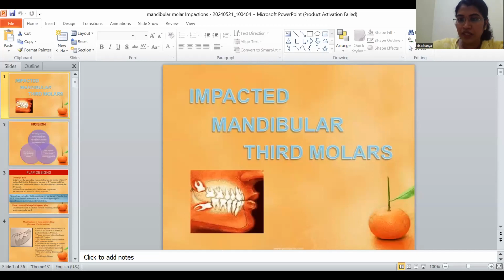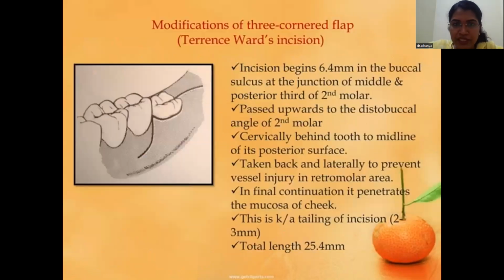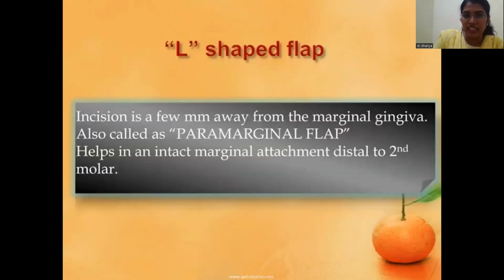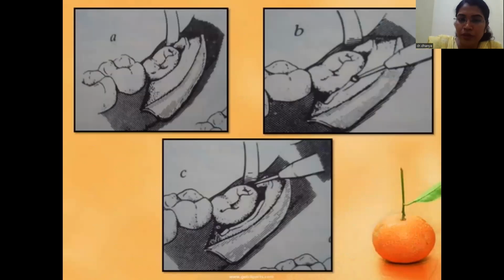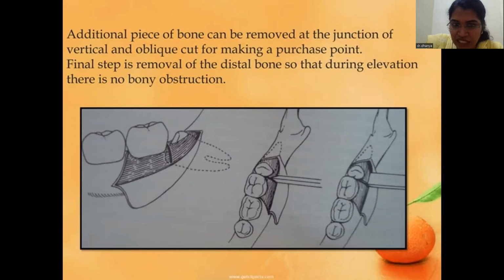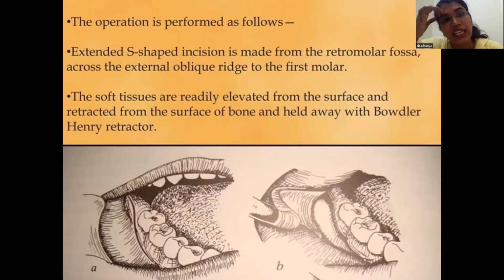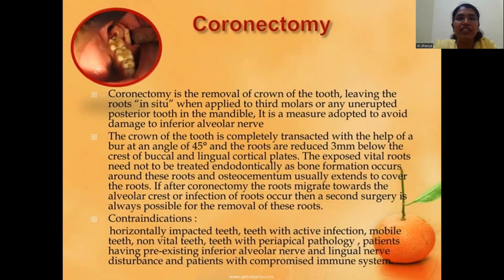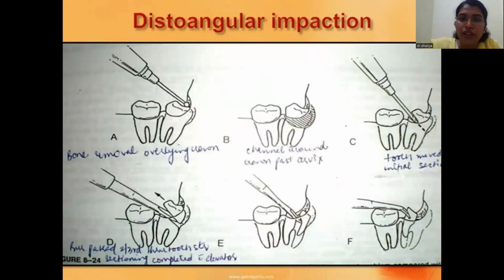IMPACTION BY Dr. CHYTHANNYA V | DEPARTMENT OF ORAL AND MAXILLOFACIAL SURGERY